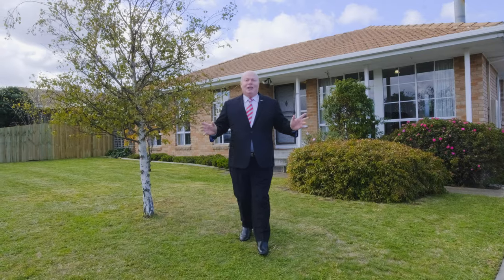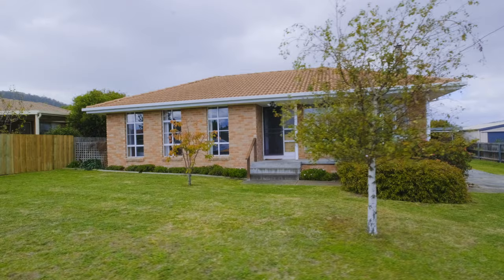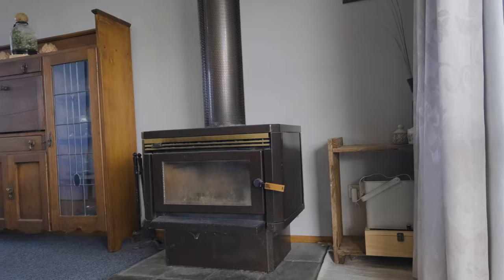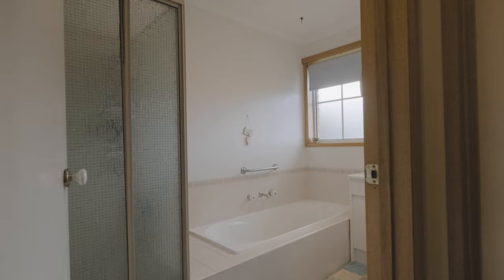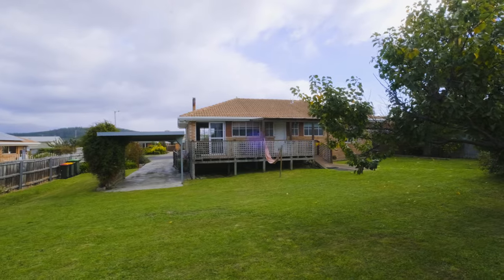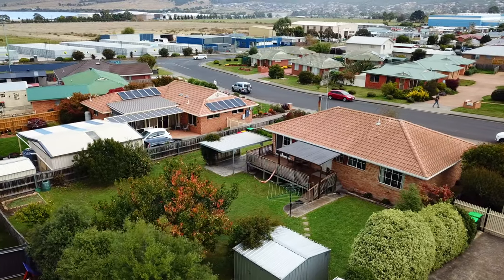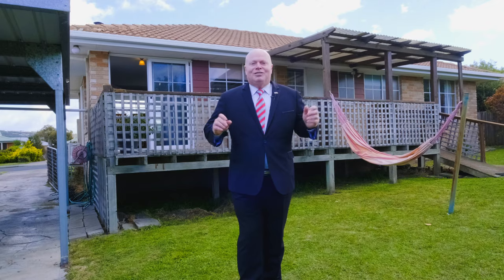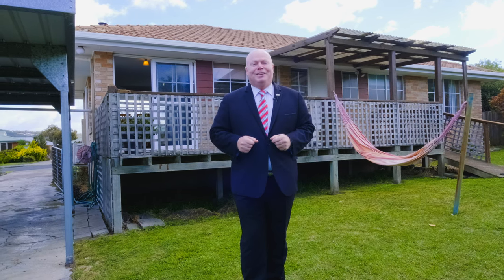10 Horsham Road, Oakdowns - Presented by Kevin Spaulding